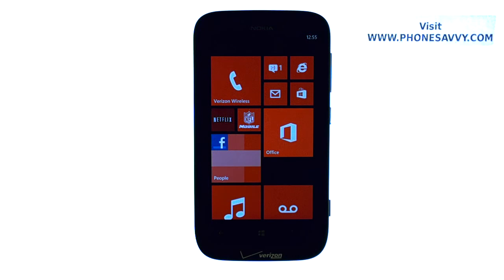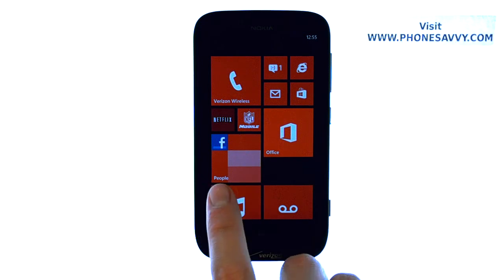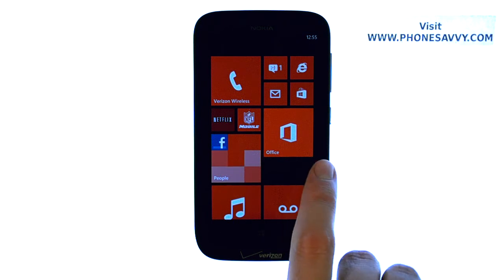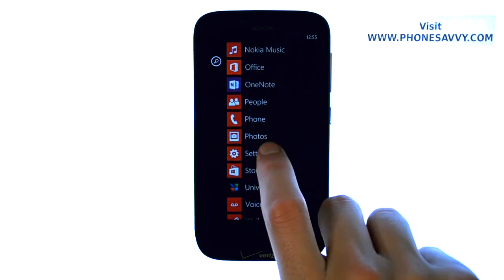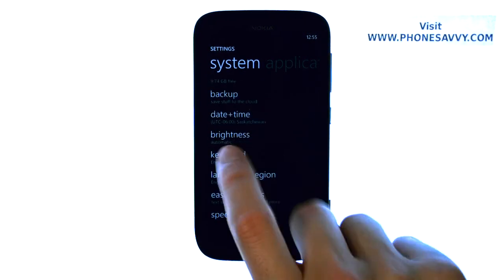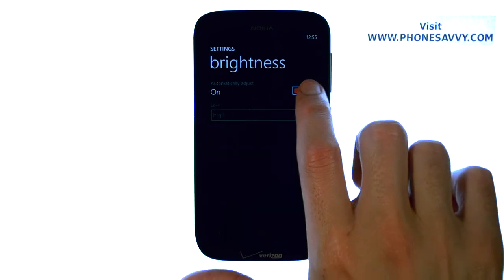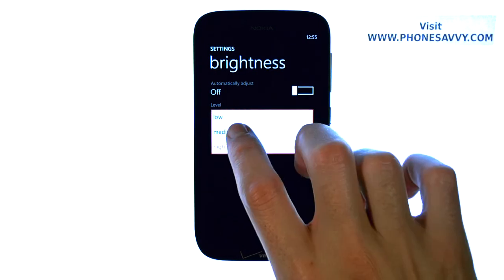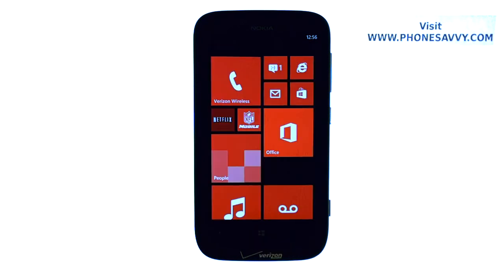Nokia Lumia 822 - How Do I Adjust Screen Brightness